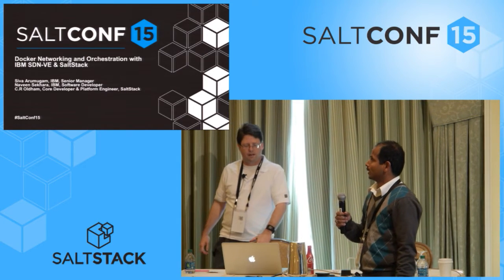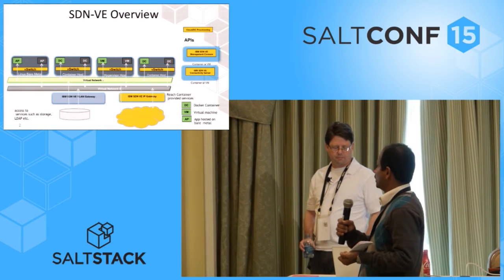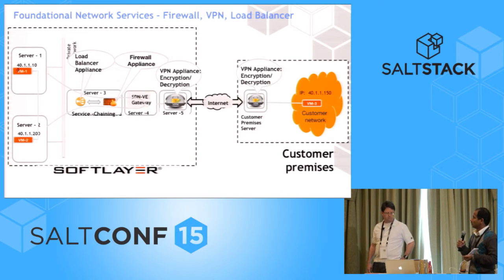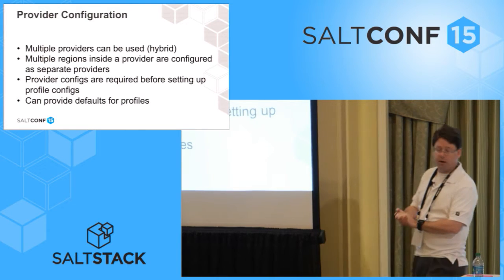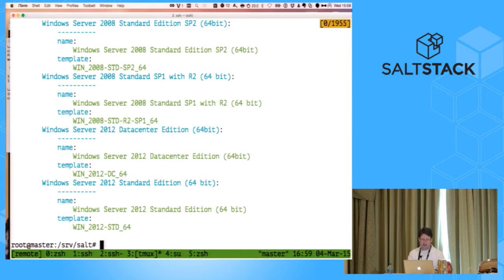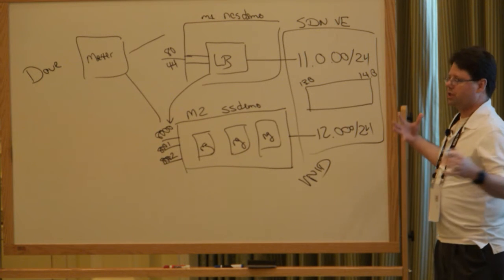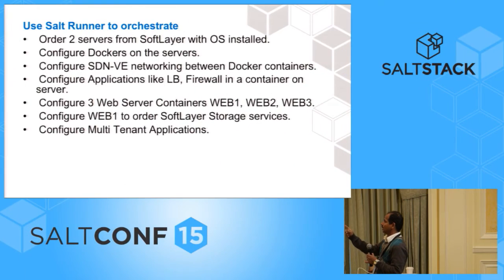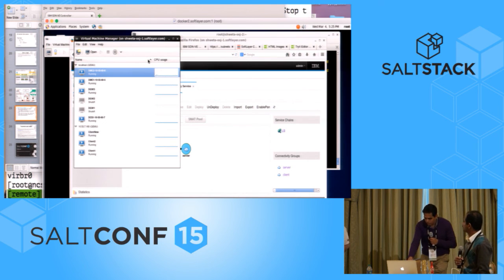SaltConf15 - IBM and SaltStack - Docker Networking and Orchestration with IBM SDN-VE and SaltStack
A demo and presentation by Naveen Chandra Sekhara, IBM Cloud Networking IBM software development engineer, Sivakumar Arumugam, senior manager, software development, and C. R. Oldham SaltStack software engineer. Application containers provide extreme portability of code across infrastructures which is great news for developers everywhere. But without proper container networking and management we will face a new, much more complex version of VM sprawl. This talk will provide an overview and ​demonstration ​of IBM SDN-VE network & services and SaltStack used together to manage and orchestrate Docker container deployment and networking. The demo will show the creation of load balancers and access to the SoftLayer cloud.